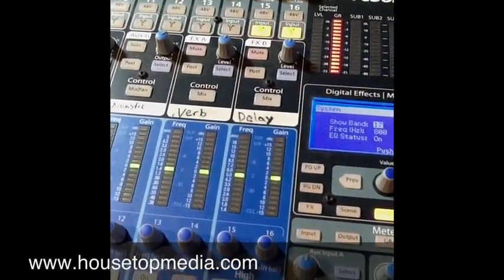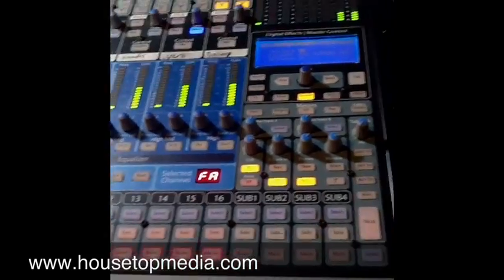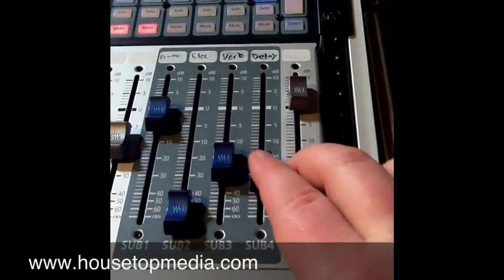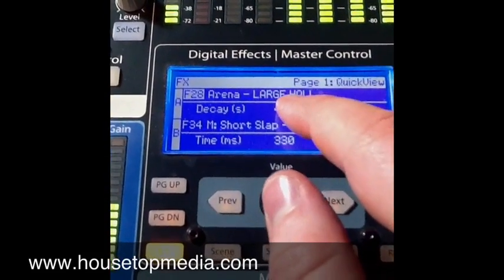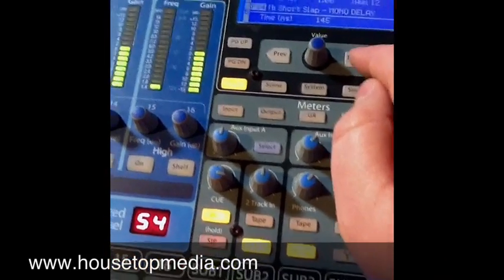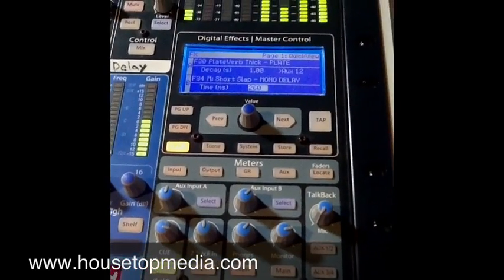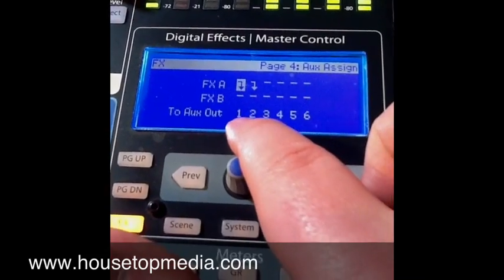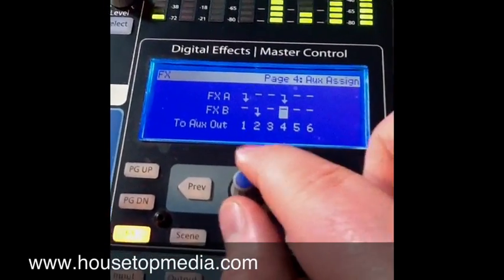PreSonus StudioLive Training #7 - Digital Effects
Learn how to use the dual digital effects engines built into the Presonus StudioLive mixer to add reverb and delay to the main mix and the monitors.